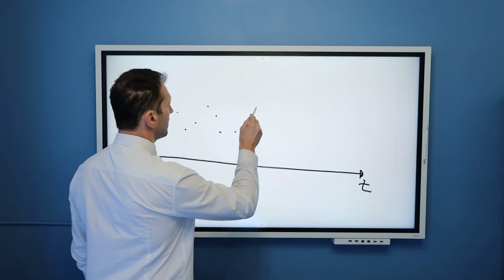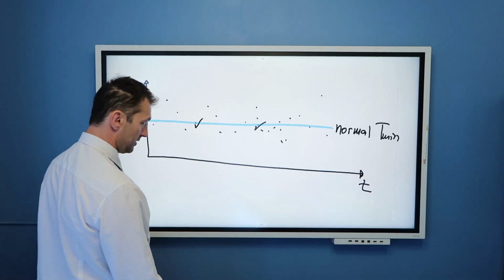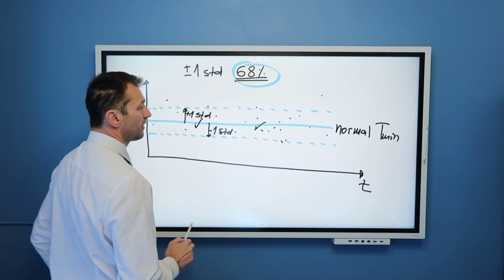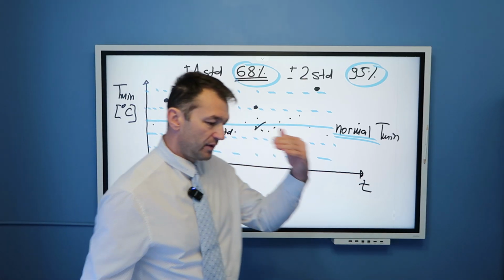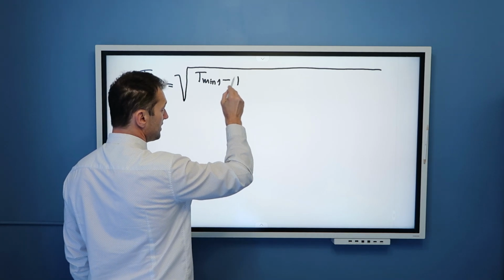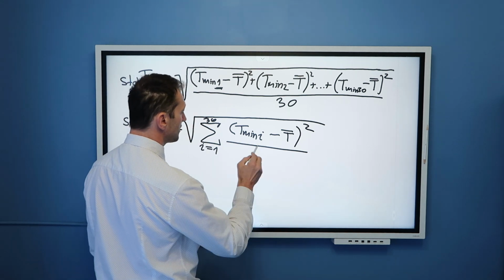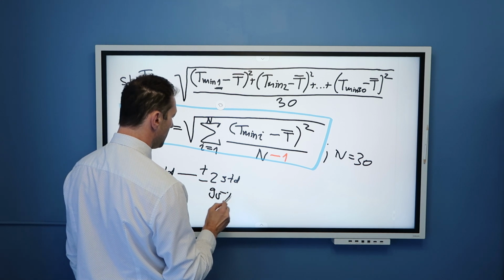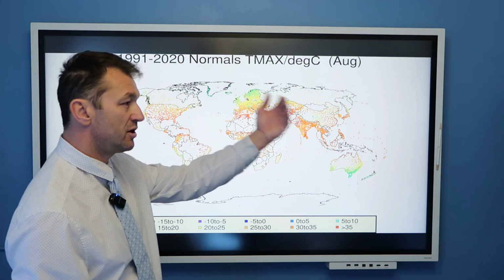What Do Meteorologists Mean by ‘Normal’ Temperature? | FWC CIII.16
Meteorologists define "normal" temperature as a climate average calculated over a 30-year period. Normal temperature is used together with standard deviation of dataset to report expected temperatures knowing that 1std, 2 std and 3 std around the normal temperature captures 68%, 95% and 99.7% of data variability. It's the 68–95–99.7 rule.

0:00 Intro
1:22 Normal temperature
3:31 Standard deviation and application
8:00 std formula
11:51 Normal temperature map